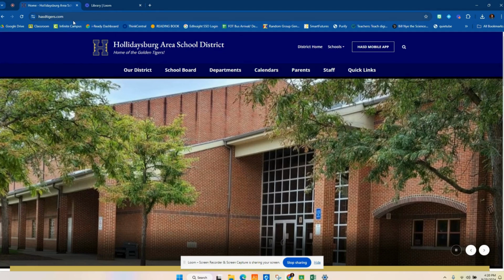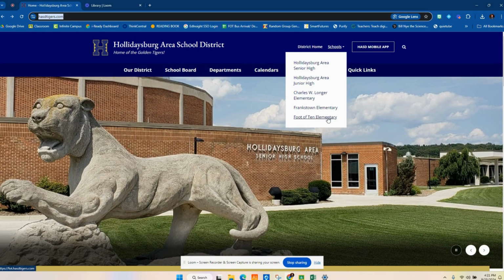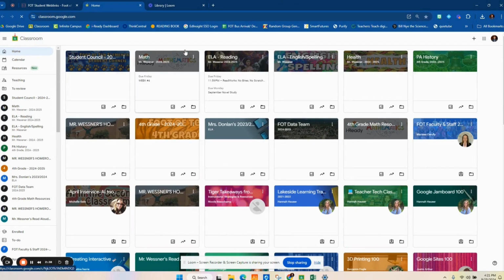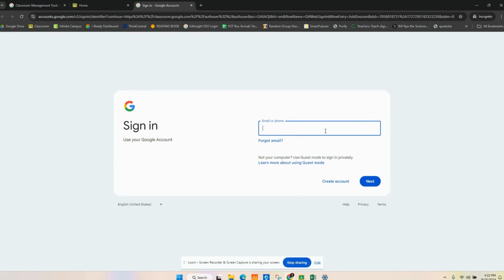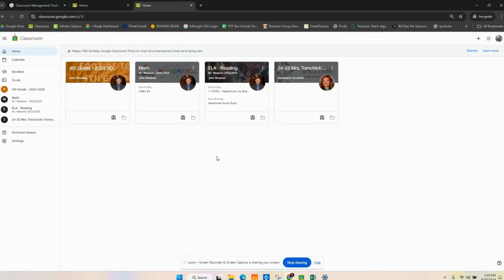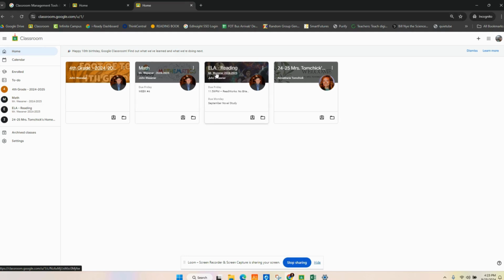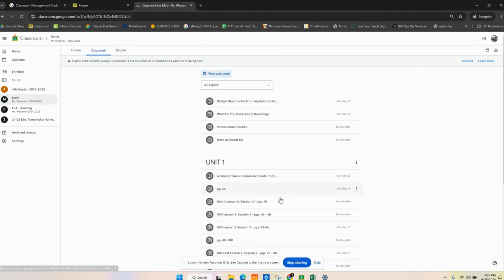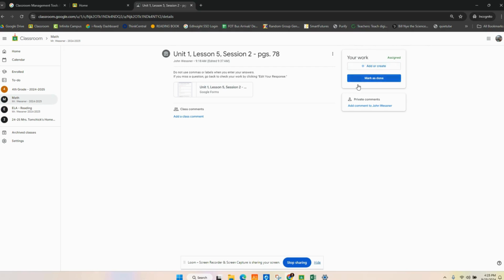Google Classroom HASD Parent/Family Guide